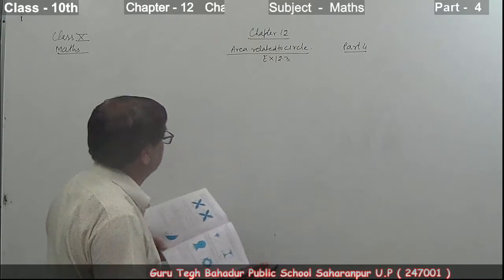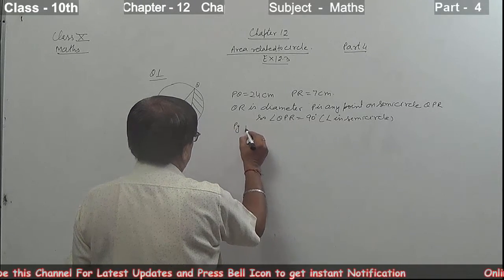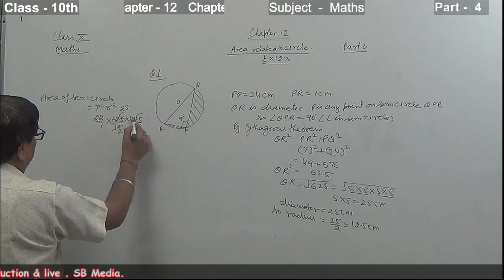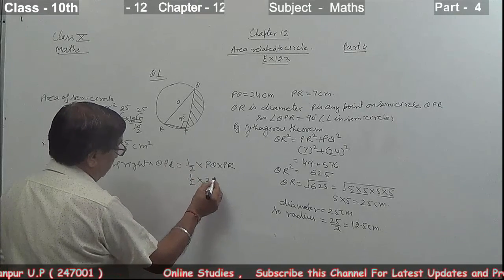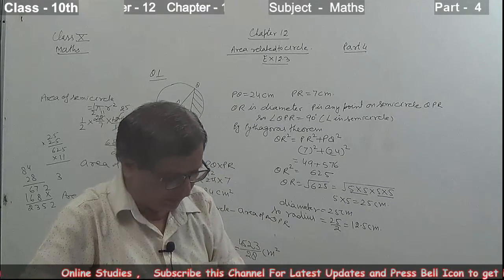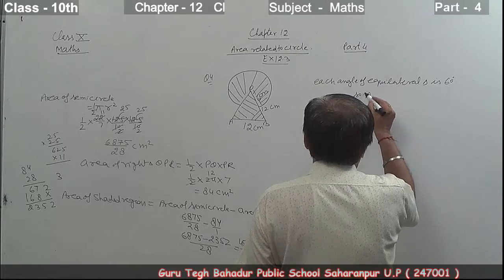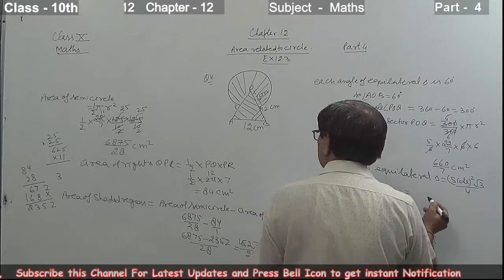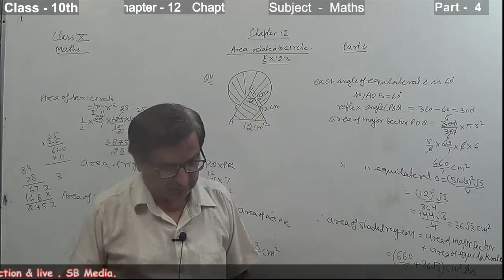Part 4 Chapter 12 Subject Maths Class 10th